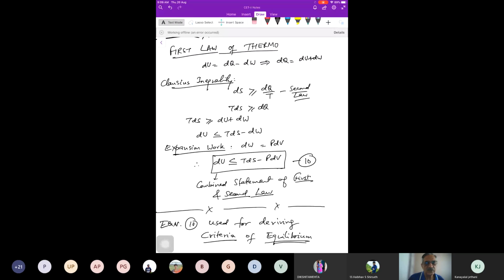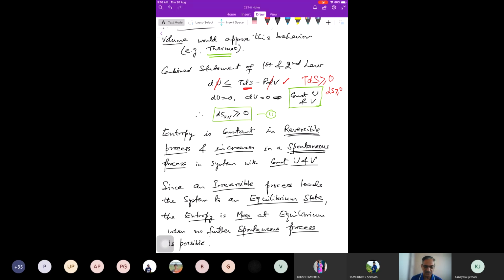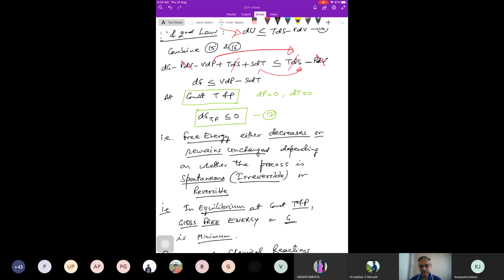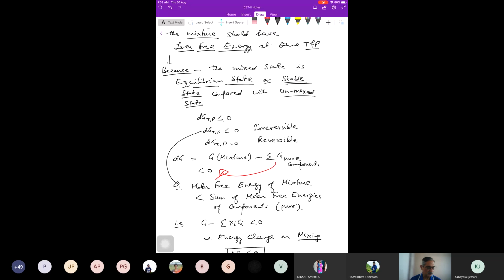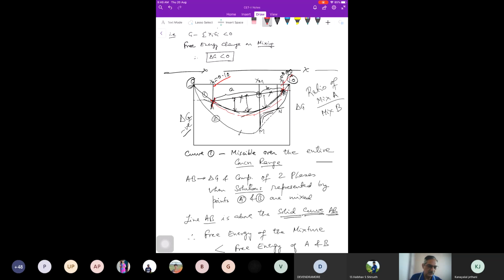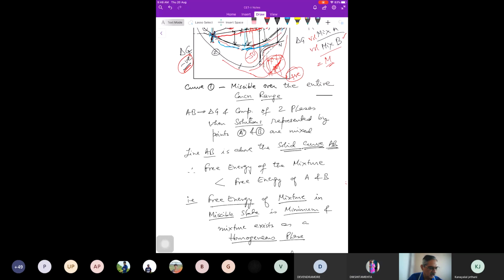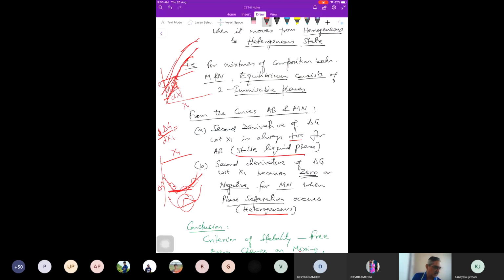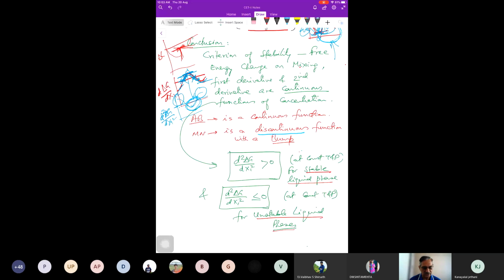CET Unit 3 Lecture 24